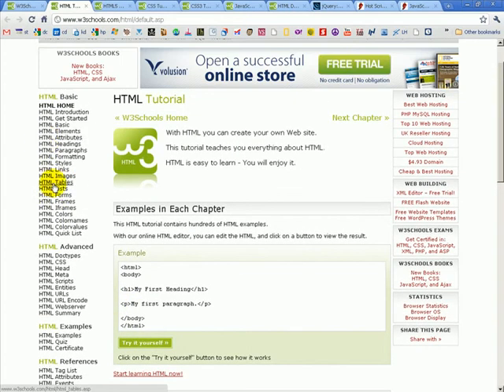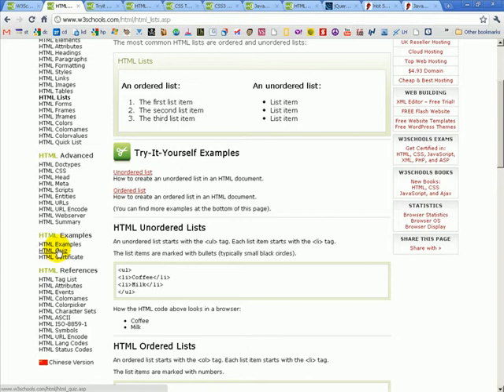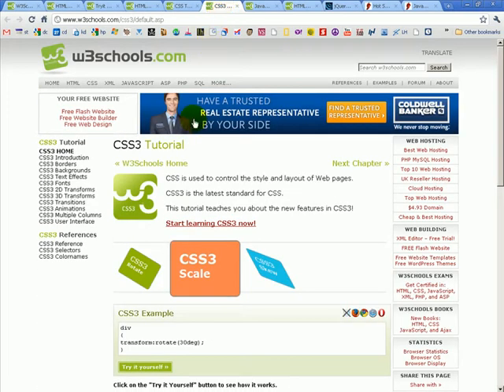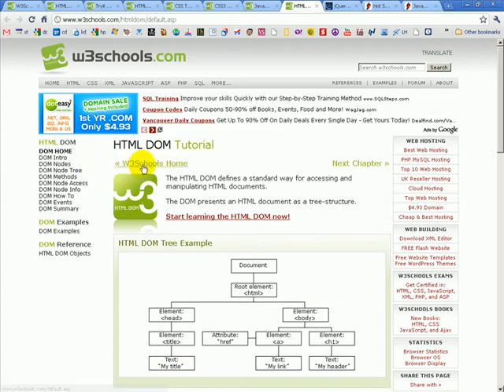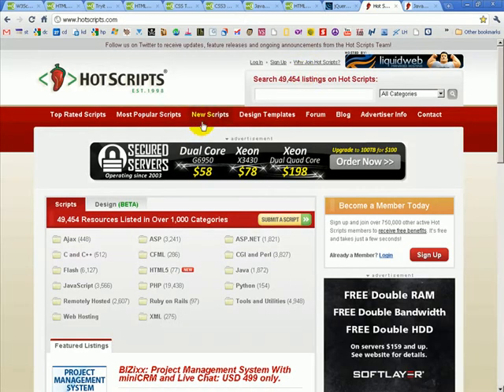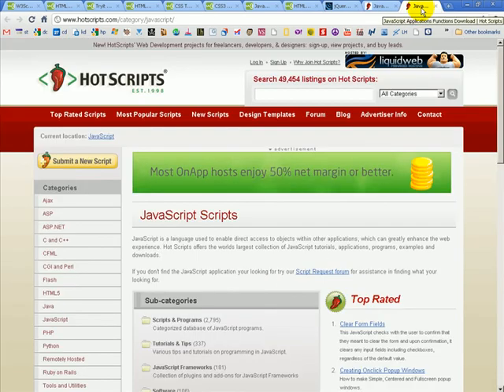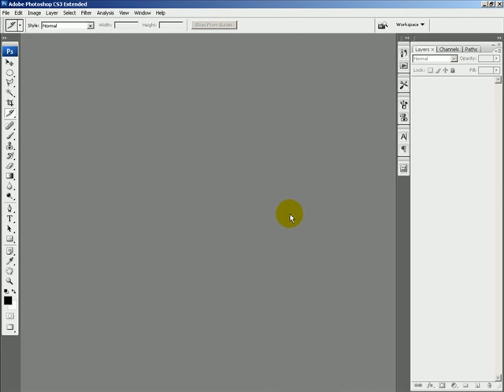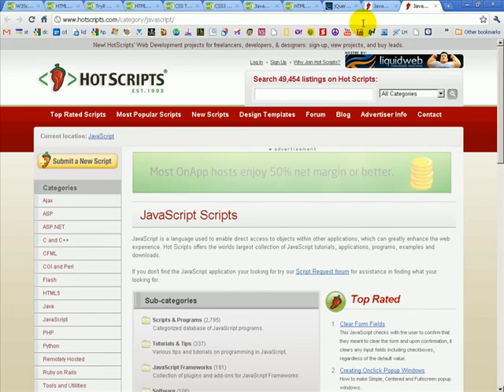Web Authoring using Photoshop, Dreamweaver and JQuery - 1-03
Web Authoring / Web Design using Photoshop and Dreamweaver with jQuery and other Javascript packages. Learn to do slicing in Photoshop, use Dreamweaver sites, templates and other features. HTML, CSS, CSS3, Javascript